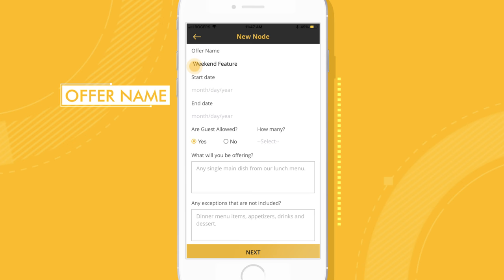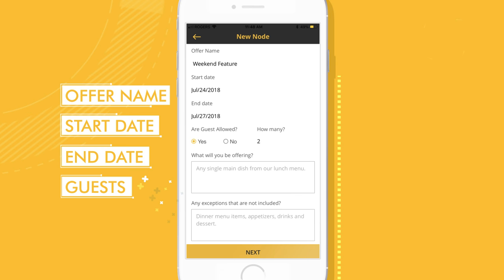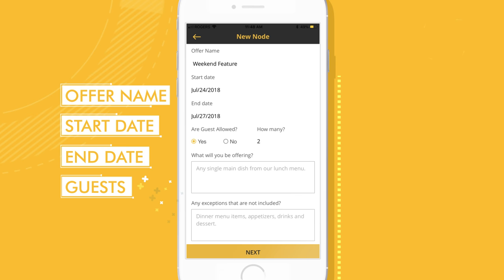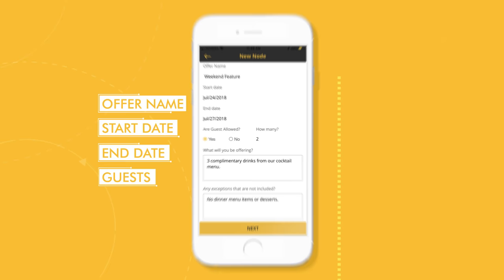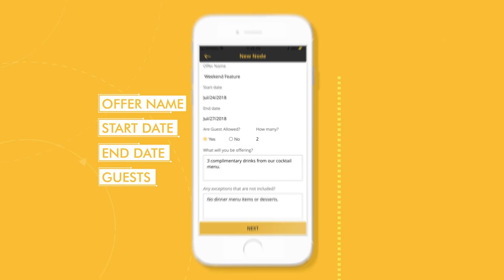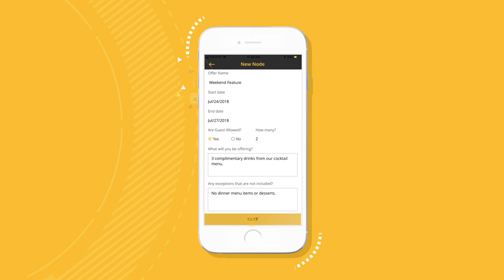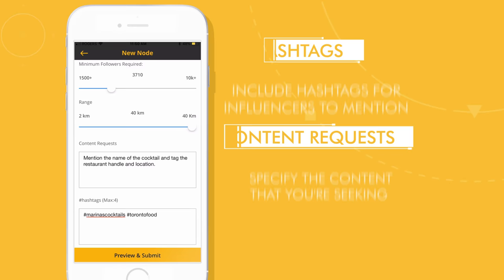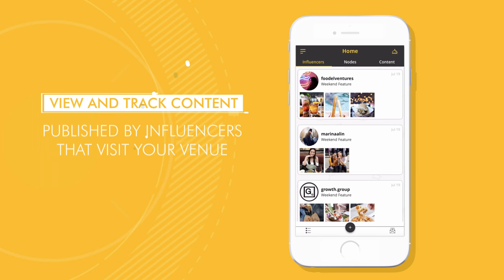Node Influencers App - Explainer Video for Businesses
Wondering how Node actually works for businesses? Checkout this quick demo to learn how to create offers and attract influencers to promote your brand.

Node is an influencer platform that connects food and beverage businesses with talented influencers.

The Node App let's restaurants, bars and cafes offer menu items in exchange for posts and recommendations from Instagram influencers.